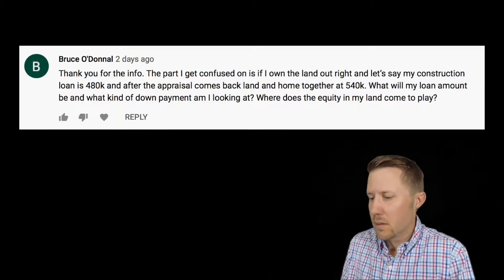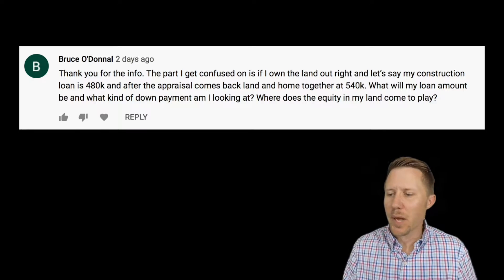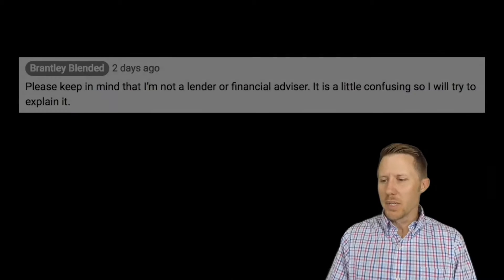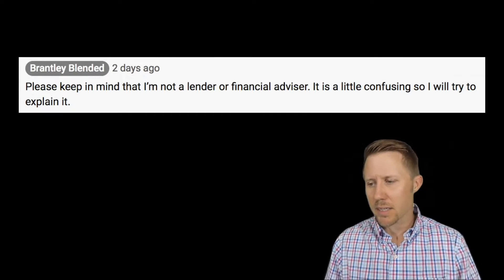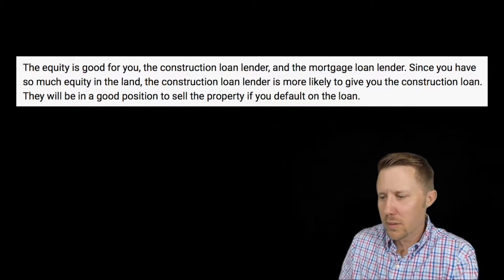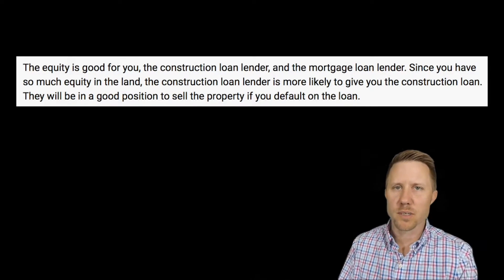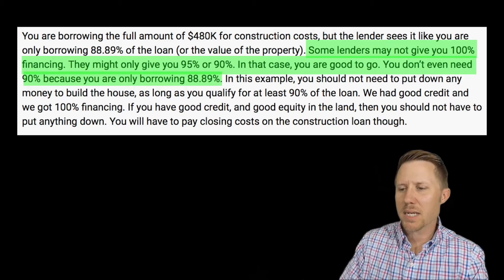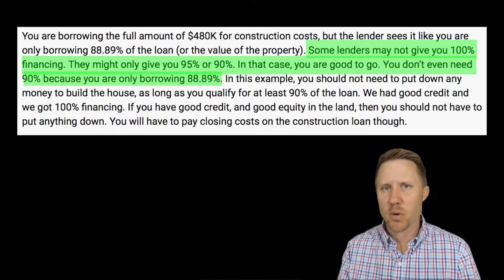How does paid off land help with a CONSTRUCTION LOAN? | Answering a question from the comments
I answer a question from the comment section of my other construction loan video about how paid off land and equity work for getting a construction loan.